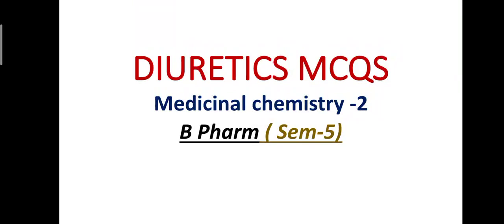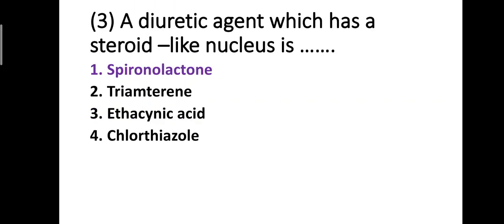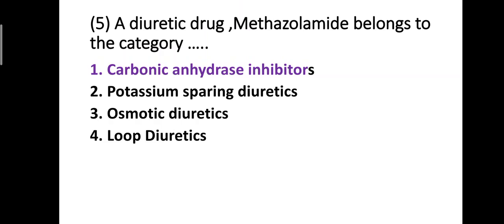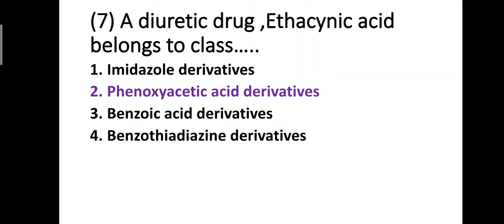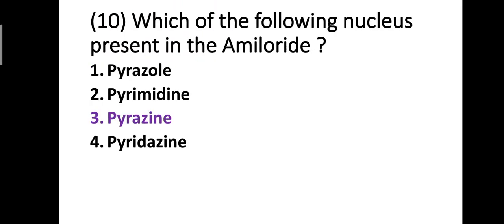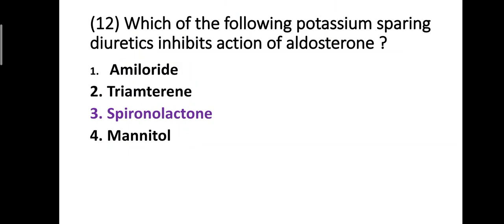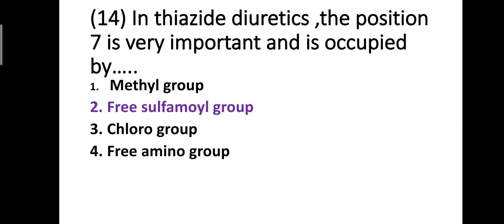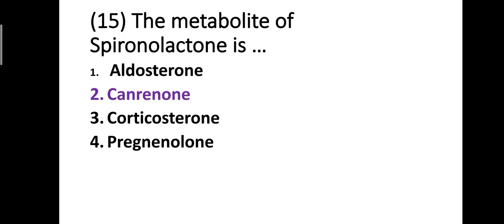Diuretics Mcqs | Medicinal Chemistry -2 | B Pharmacy ( Sem-V)